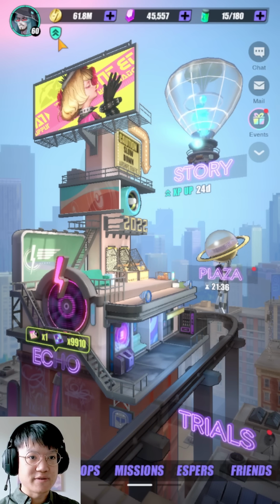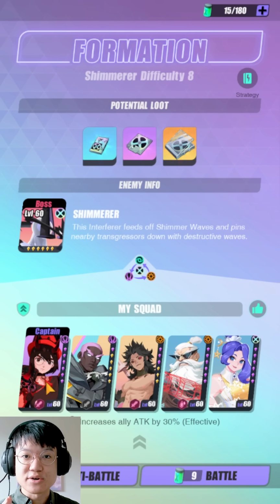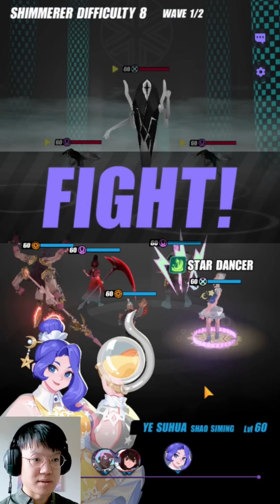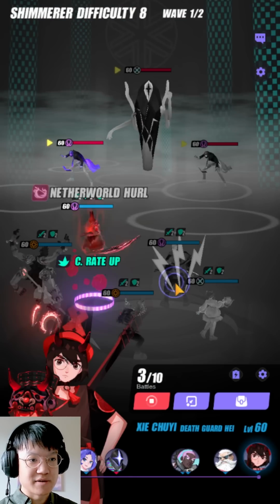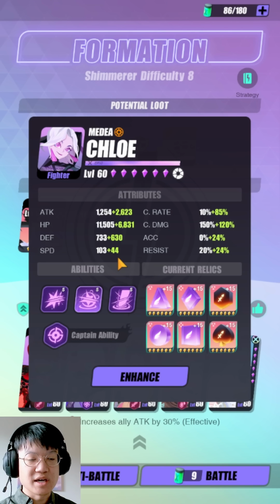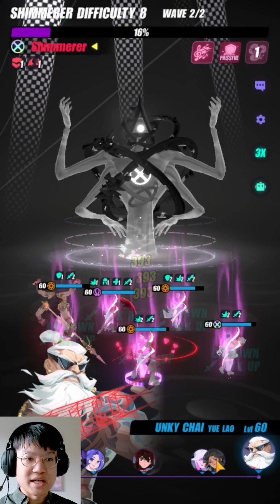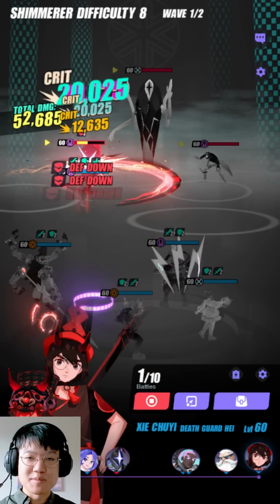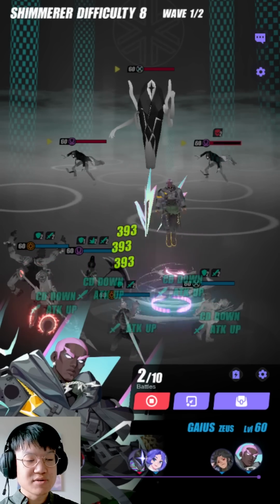DOUBLE Your Shimmer Drops TODAY! (No Alice) | DISLYTE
Prepare For Everett 00:00
Divine Wave Booster 00:23
Turn Order & Relics 00:43
How This Team Works 01:16
Alternative Team 02:40
How Many Materials Do We Need? 04:12